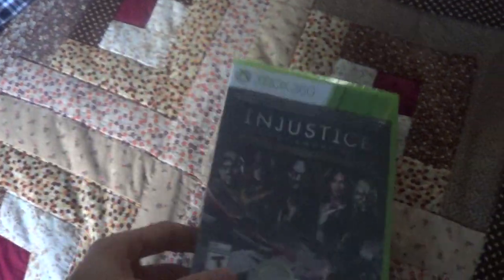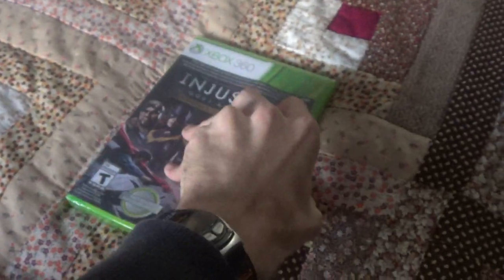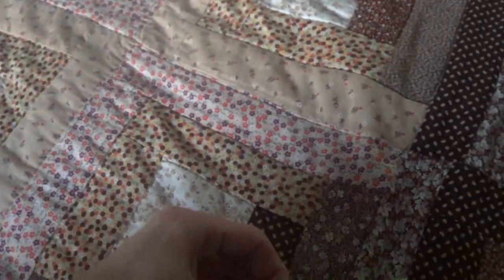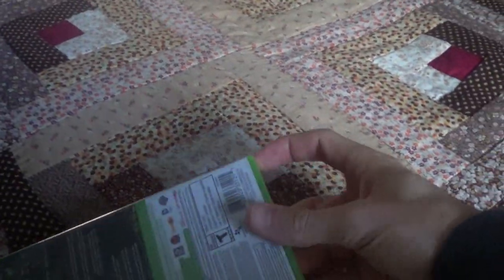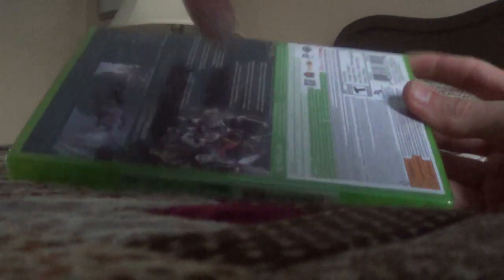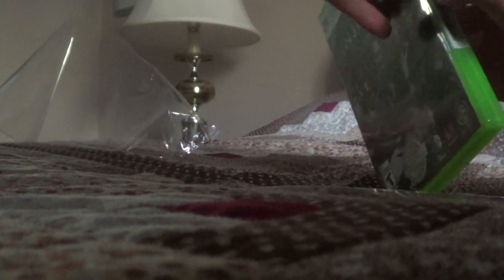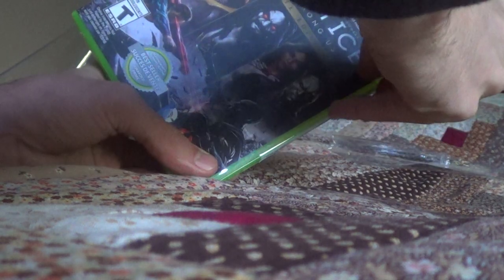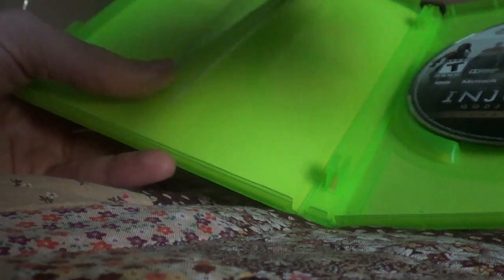Unboxing Injustice Gods Among Us (Xbox 360 Edition)